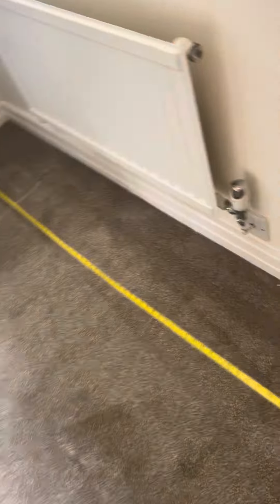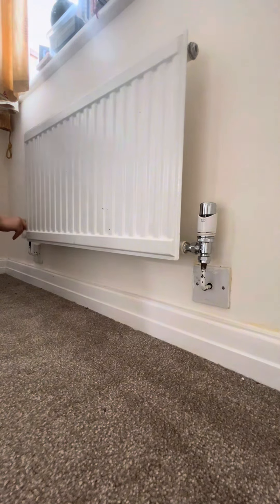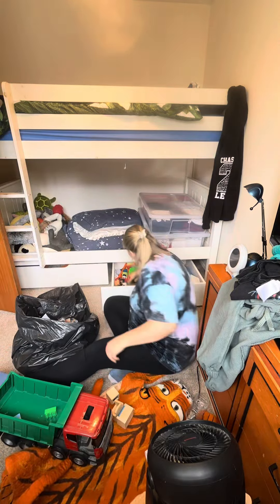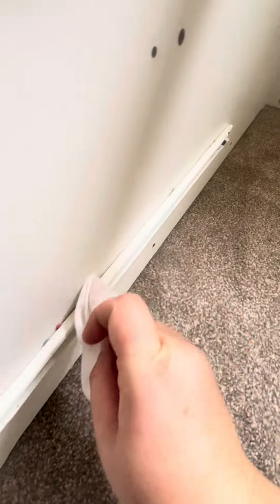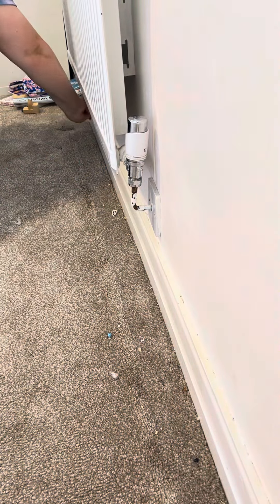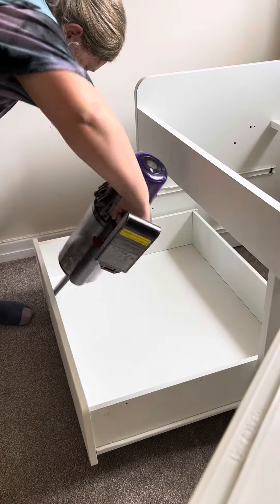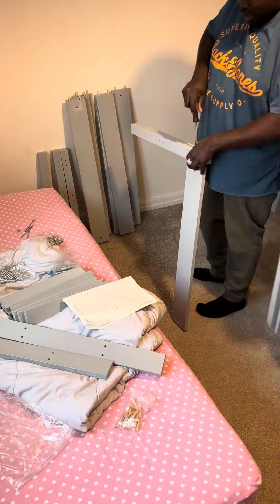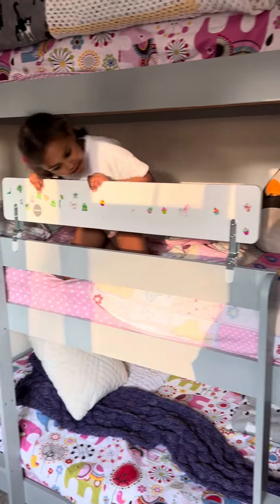ROOM TRANSFORMATION & TRIPLE BUNKBE || SMALL ROOM SOLUTIONS || KIDS ROOM CLEANING || DECLUTTERING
Welcome back!

In today’s video we are rearranging all 3 of the kids bedrooms & putting up a triple bunkbed for my twins and youngest daughter.